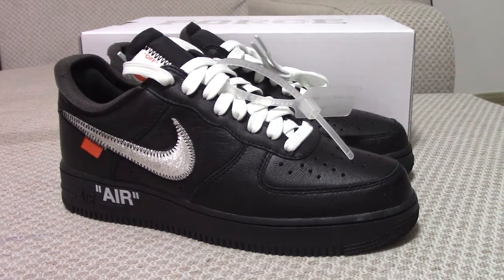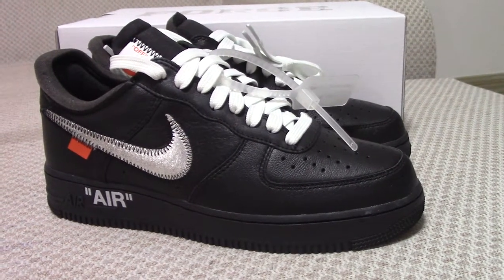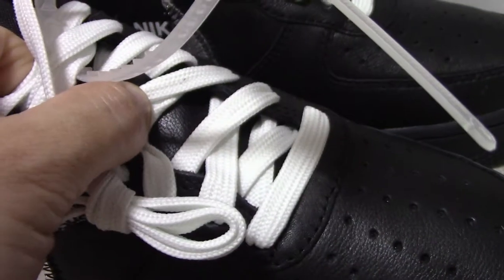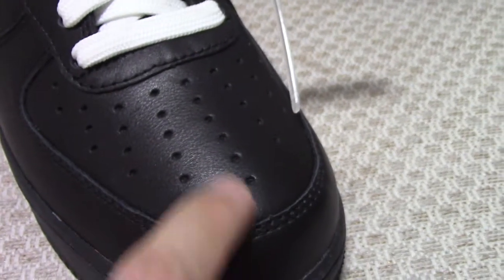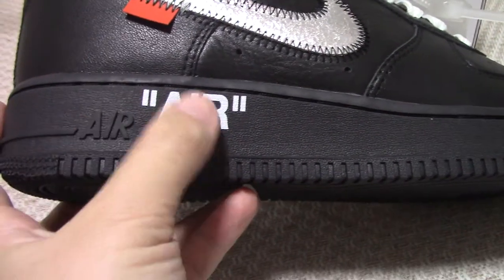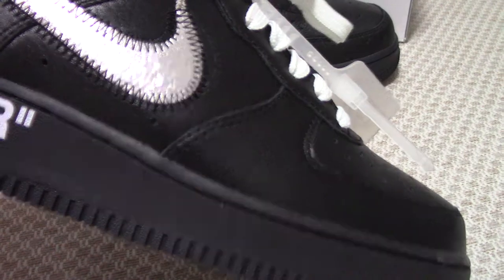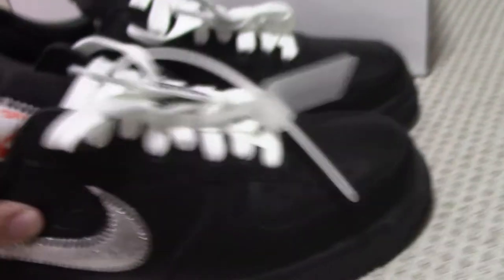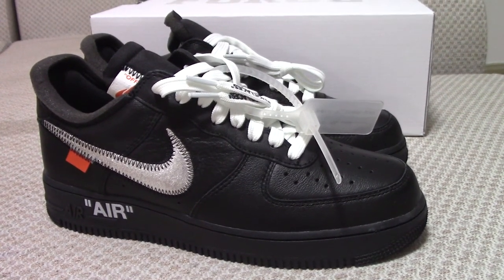Unboxing Review: Off White Virgil Abloh Nike Air Force 1 Moma Black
Order more than 3 pairs getting Wholesale Price!
Original materials！